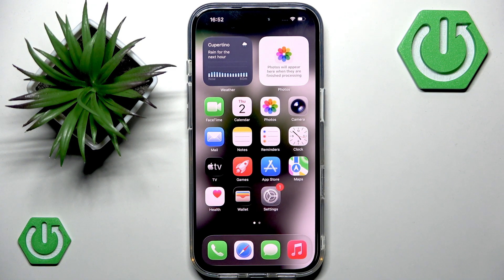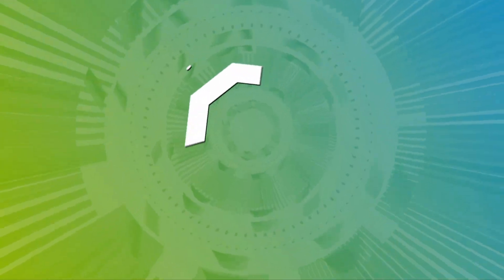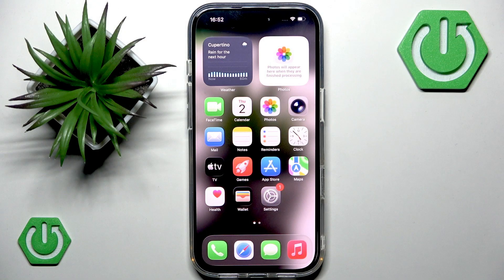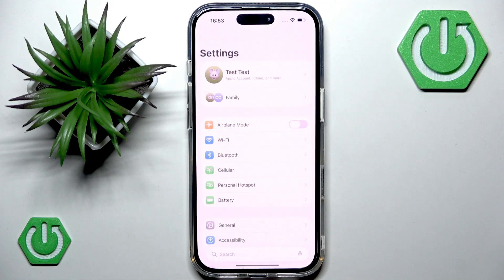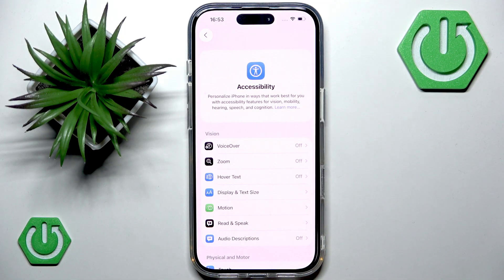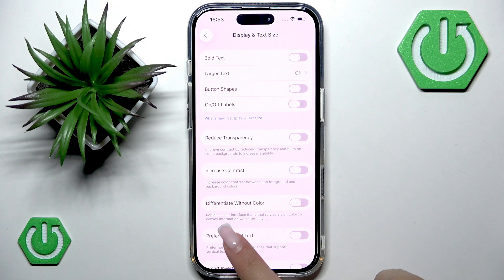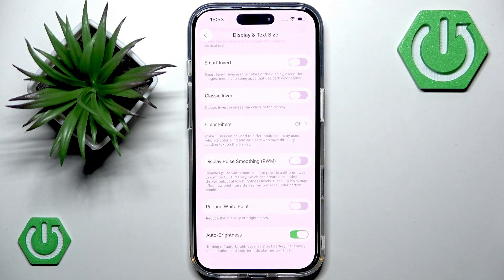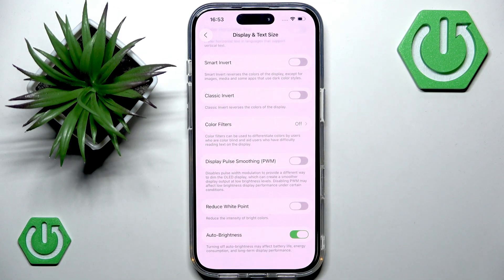How to Adjust Screen Brightness on iPhone 17 Pro (Auto & Manual)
If you want to know how to adjust the screen brightness on your iPhone 17 Pro, this video will show you both manual and automatic methods. Learn how to quickly change brightness using the Control Center or let your iPhone 17 Pro automatically adjust brightness based on your environment. We’ll walk you through step-by-step instructions for both options, so you can make your screen comfortable for your eyes whether you’re indoors or outside. This guide is perfect for anyone looking to improve their iPhone 17 Pro experience and get the most out of their display settings.

How to manually adjust screen brightness on iPhone 17 Pro?
How to enable auto-brightness on iPhone 17 Pro?
Where is the brightness setting on iPhone 17 Pro?

0:00 Introduction
0:05 Manual brightness adjustment using Control Center
0:28 How to make the screen brighter or dimmer
0:47 Enable automatic brightness in Settings
1:10 How auto-brightness works on iPhone 17 Pro
1:35 Tips for comfortable screen brightness